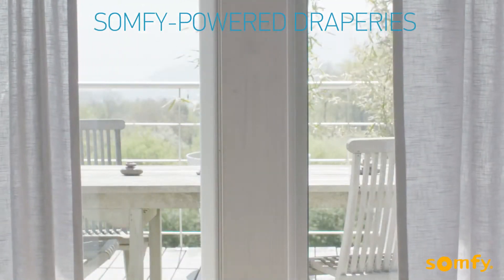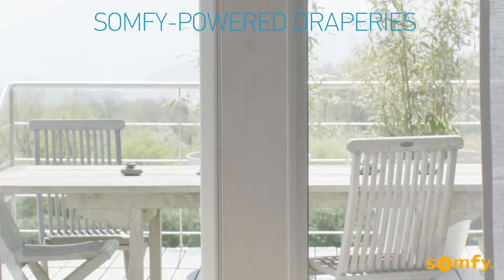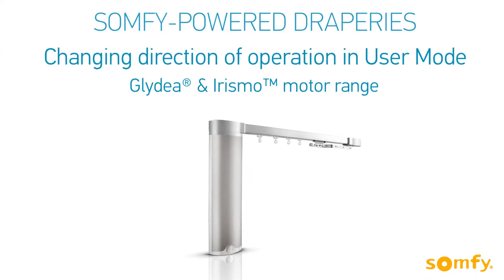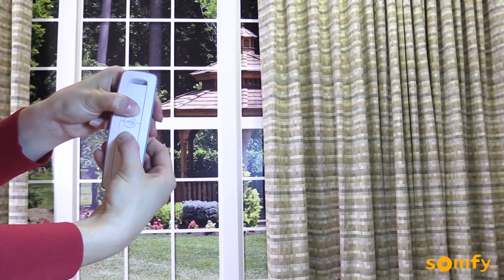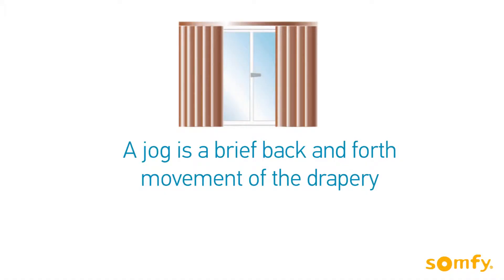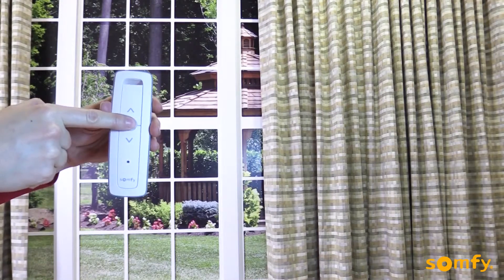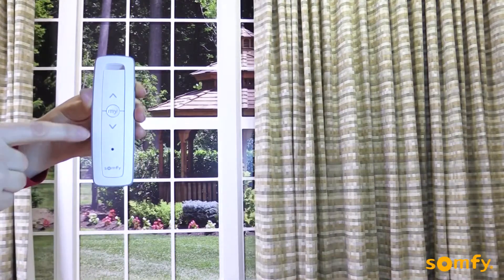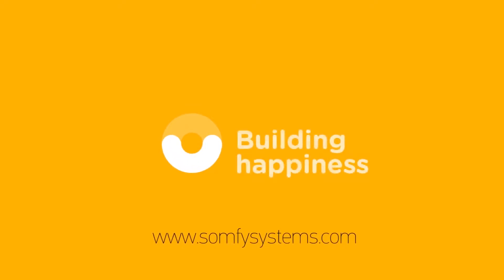Florida Automated Shade: Somfy Glydea powered curtains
Somfy Glydea powered curtains changing the direction of operation in user mode